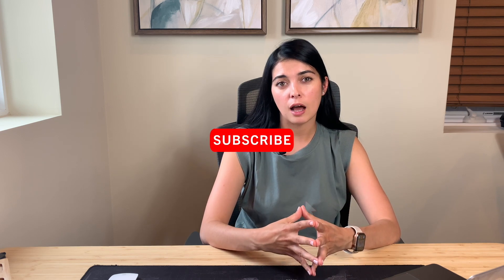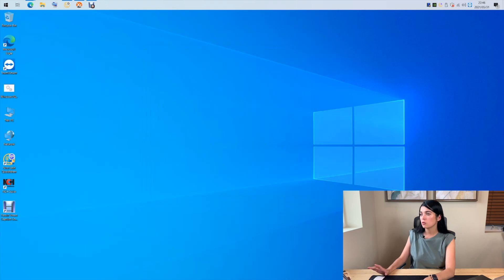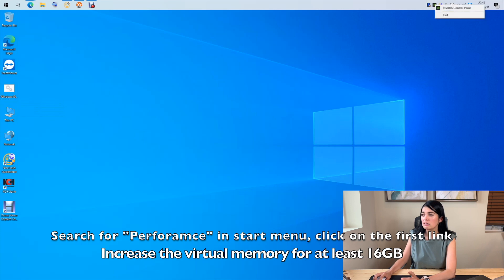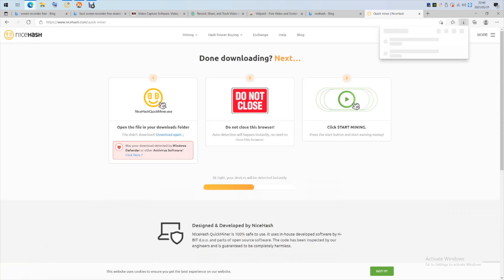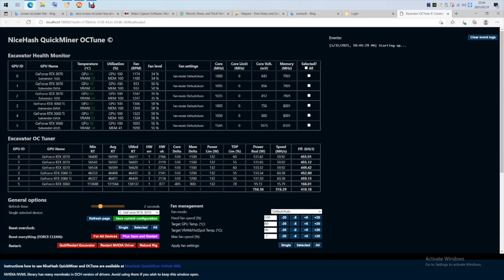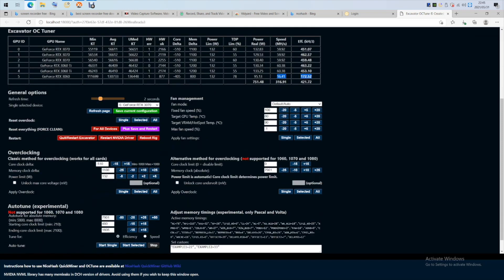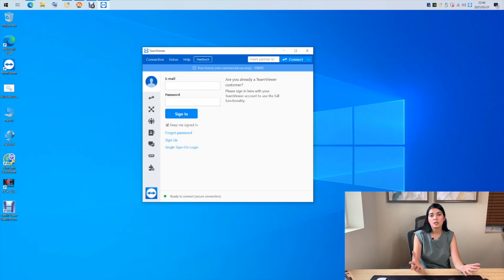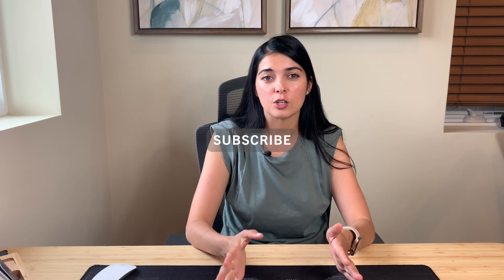How to start mining on NiceHash Mining Pool Easy (step by step tutorial)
This video is a beginner's guide on how to set up Nicehash.